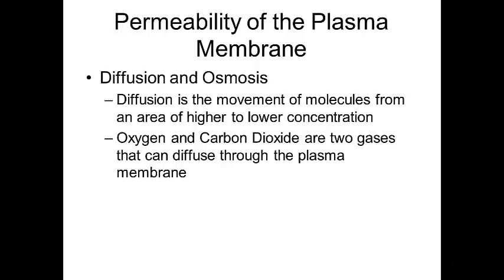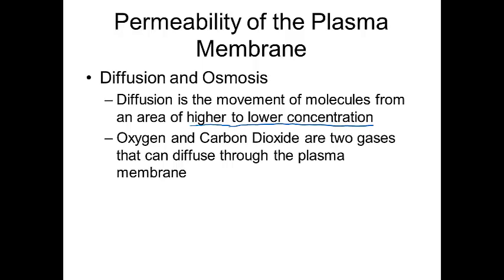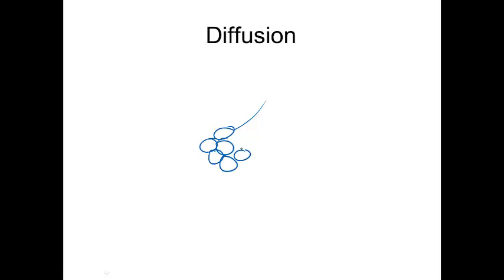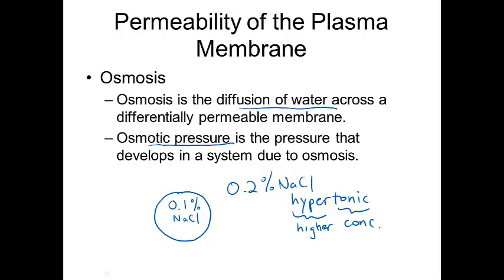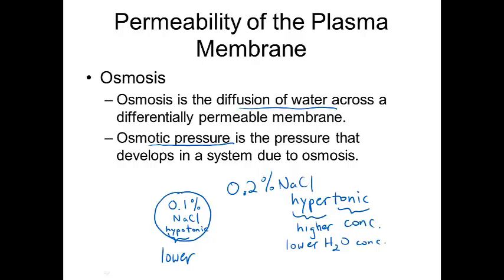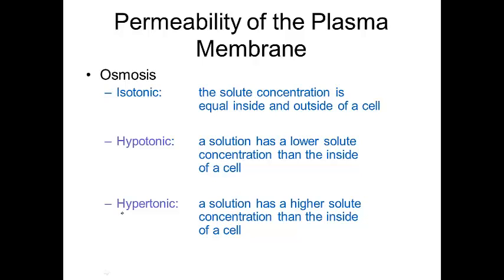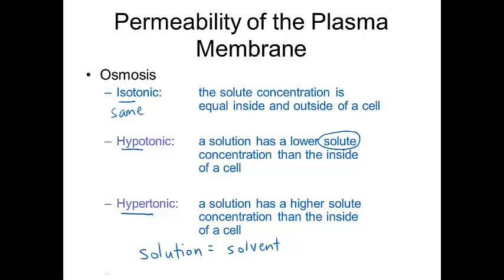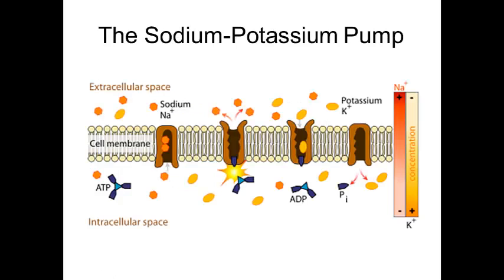Permeability of the Plasma Membrane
Brief overview of how materials move in and out of cells: diffusion, osmosis, facilitated transport, active transport, exocytosis and endocytosis